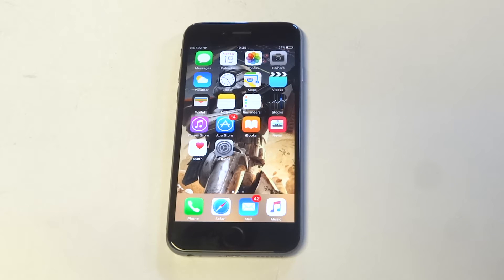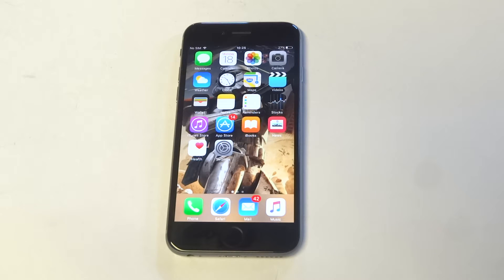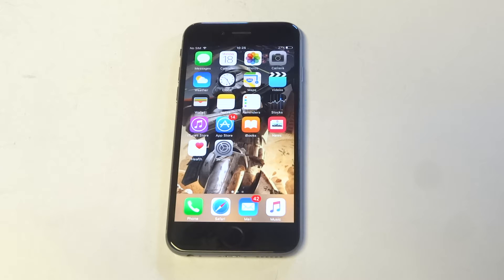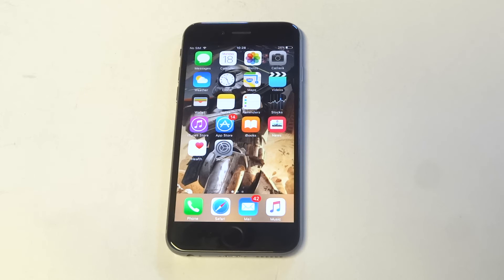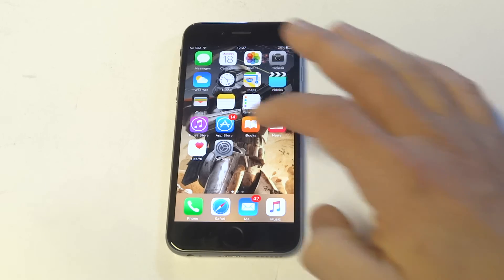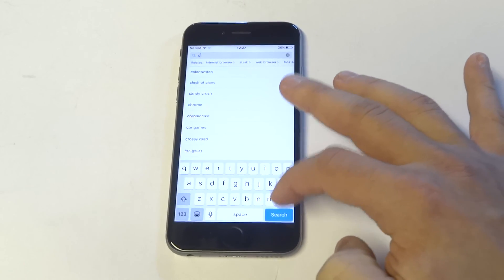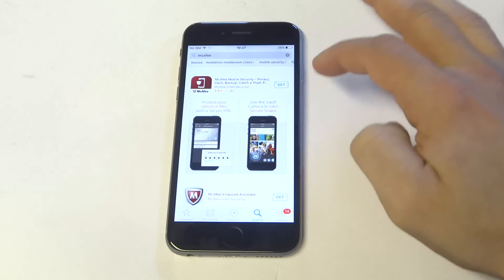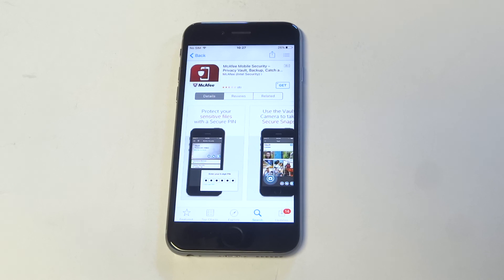Can Iphones Get Viruses? - Fliptroniks.com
If your wondering can iphones get viruses they absolutely can. The most common virus is a trojan which tries to collect all kinds of login and financial account information on your iphone. Some common symptoms of getting a virus can be anything from lots of slowing down to ad pop ups that happen out of no where. If your suspecting you might have a virus from downloading a third party app not from the app store or some other reason then you should restore your iphone as new on itunes to swipe it clean.